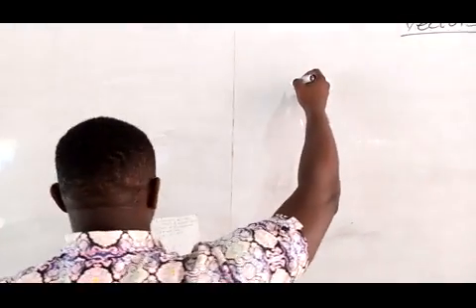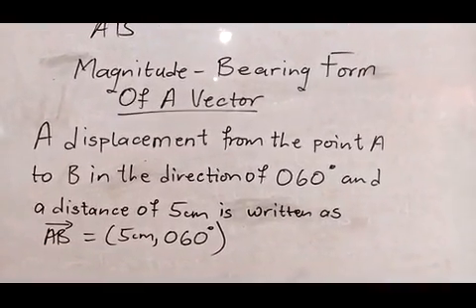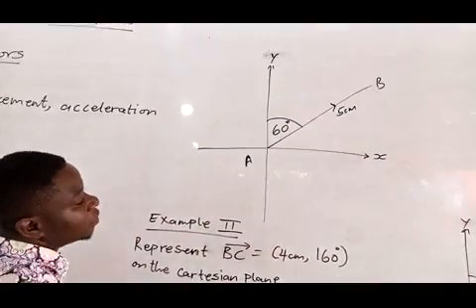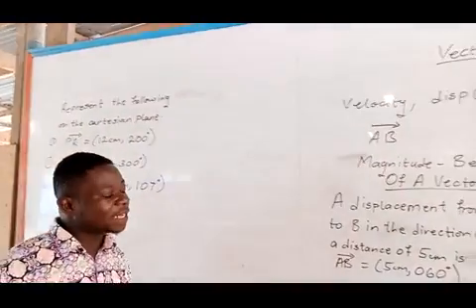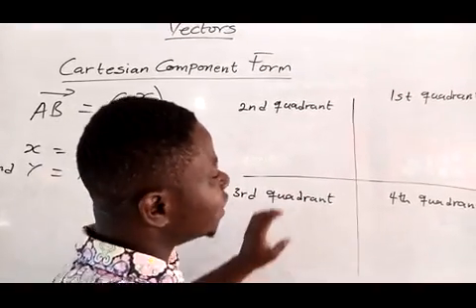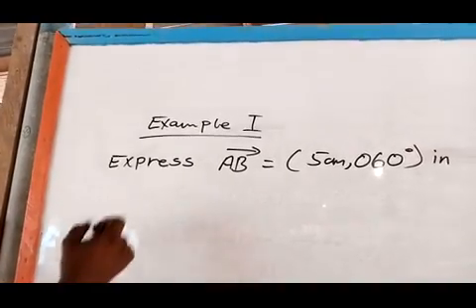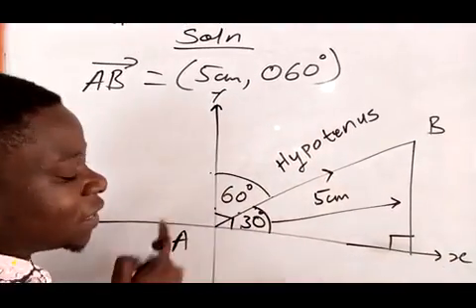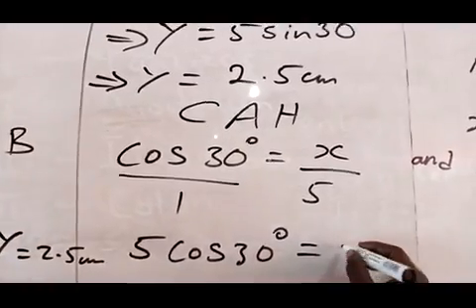Core maths (Vectors Lesson 1)